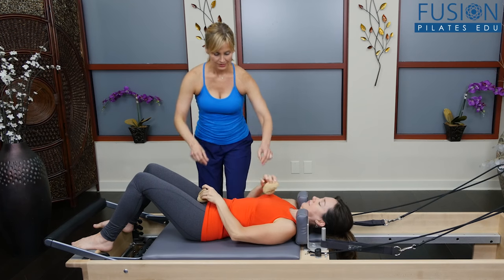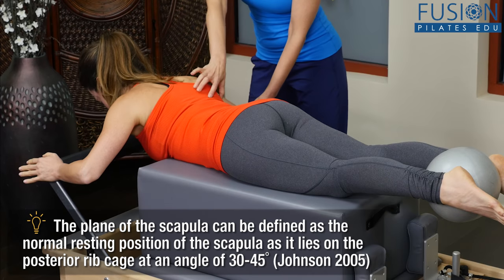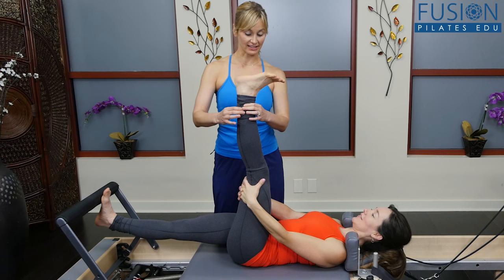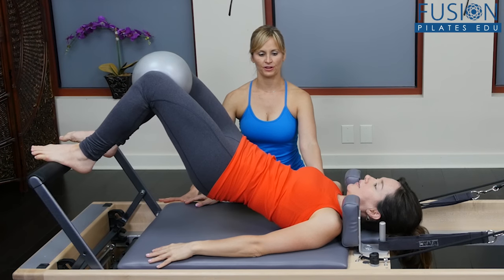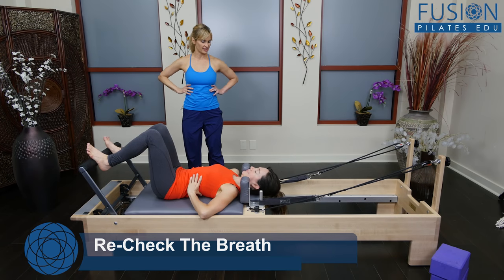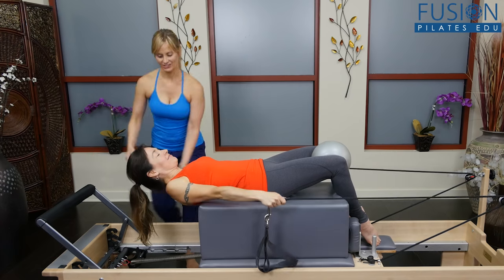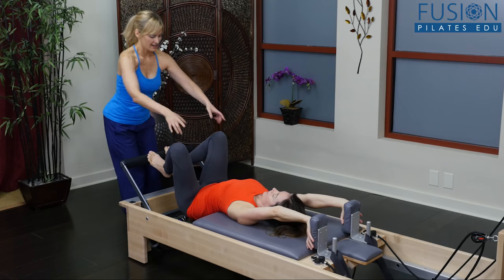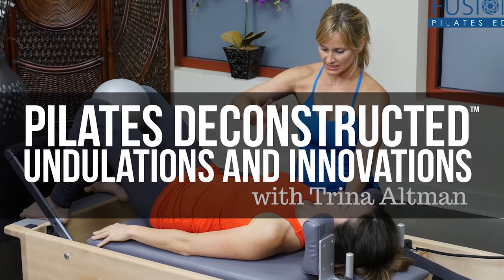Pilates Deconstructed™: Undulations and Innovations by Trina Altman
Description

Almost all our daily tasks require holding our spine in a static, compressed position: whether it’s driving, sitting in front of the computer, standing and even sleeping! But yet our whole body craves movement. While the semicircle exercise on the reformer is an excellent forum for increasing mobility and stability in the spine, if you’re an instructor of mixed-level group reformer classes, you already know how difficult it is to teach this exercise. This workshop will teach you creative corrective exercises that establish the neuromuscular connections needed to safely teach and practice semicircle. Prepare to embark on a joint-by-joint adventure that playfully challenges you to map your body from the inside out. As an instructor, you will discover your own spinal blind spots and weak links and understand how to help your students uncover their own. Leave with the tools to nurture and strengthen your spine from the inside out and help your students do the same.